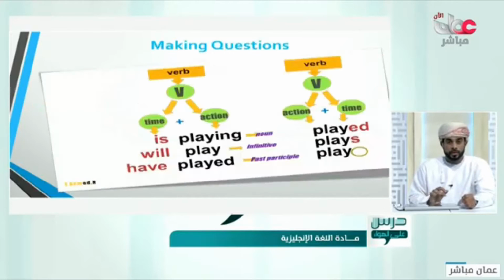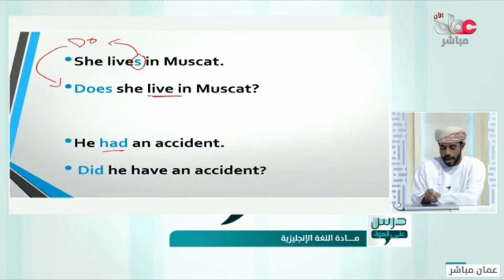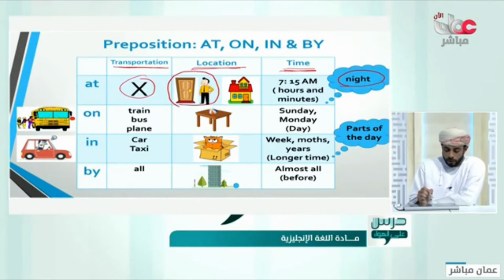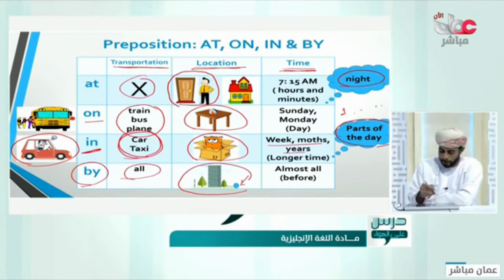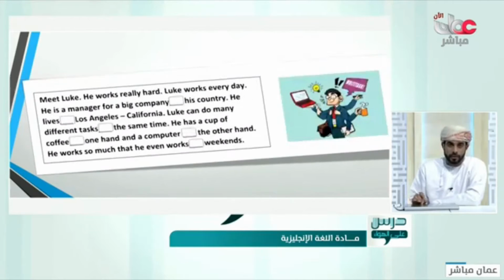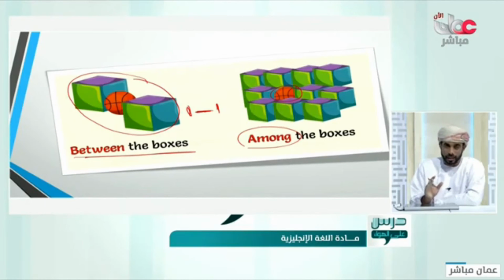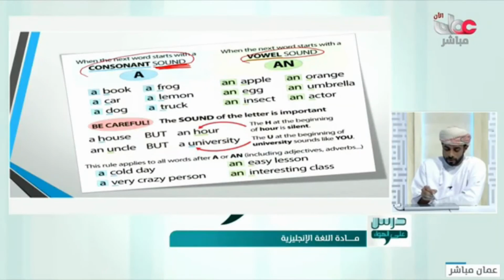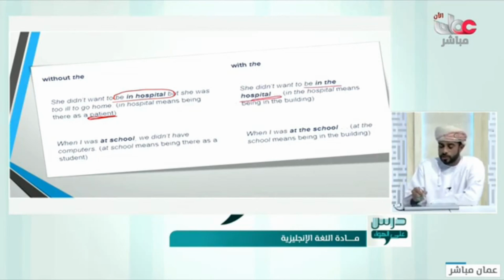الأخطاء التي يواجهاا الطلاب في الكتابة في الانجليزي للصف 12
درس على الهواء الفصل الدراسي الأول